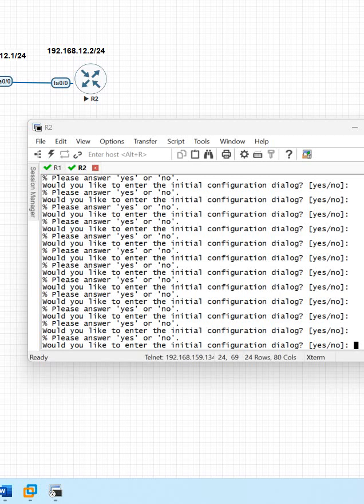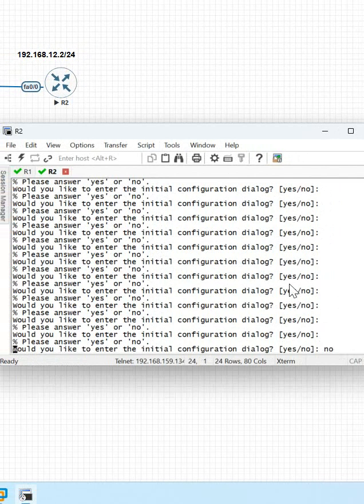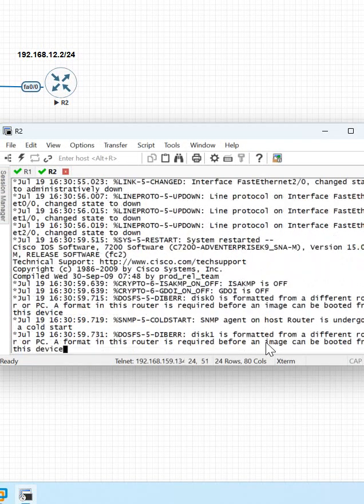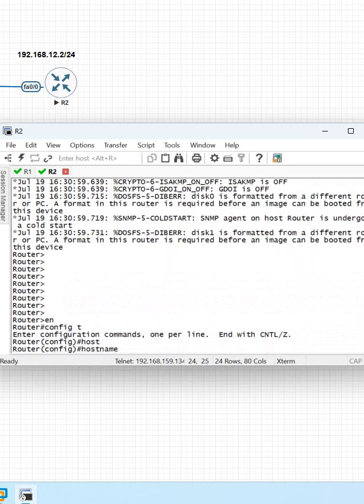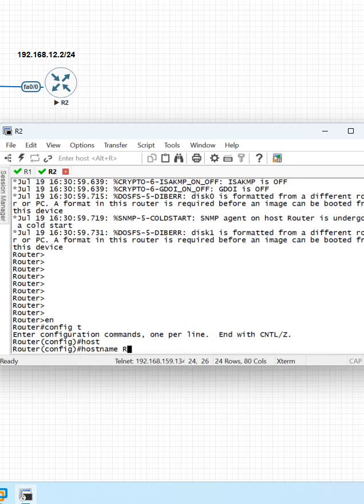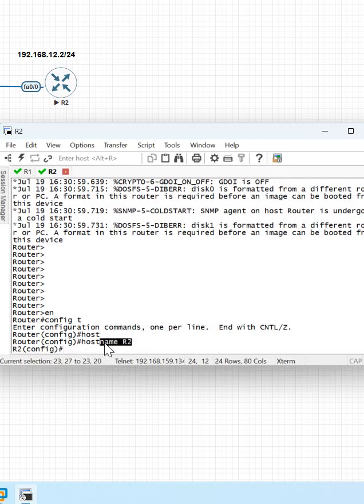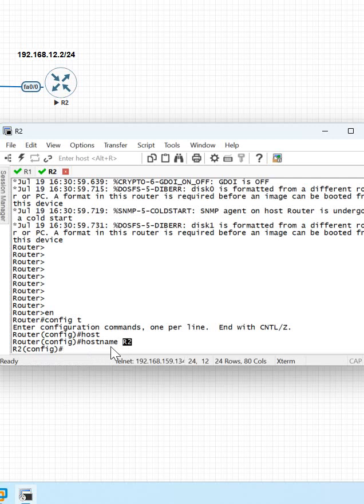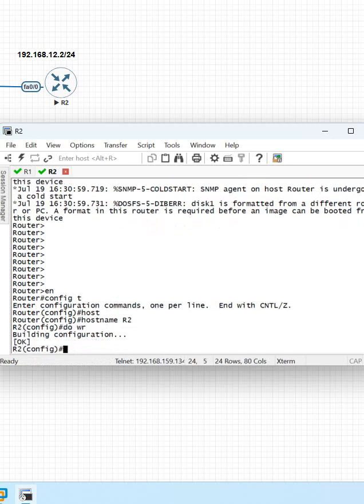How to Change the Router name? CISCO Router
Hello Everyone,

In this video we are going to discuss How to Change the Router name? CISCO Router
Thanks.

About us:
Thanks